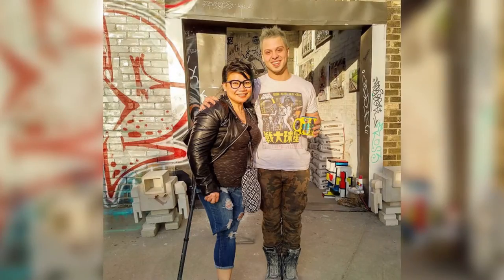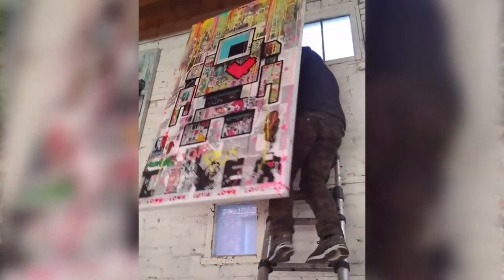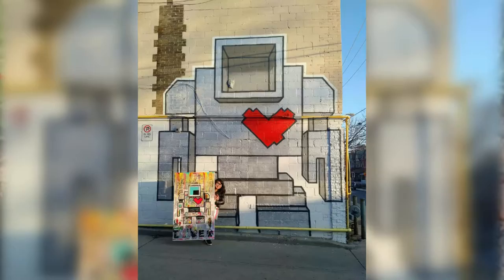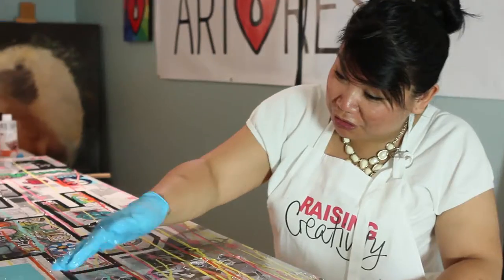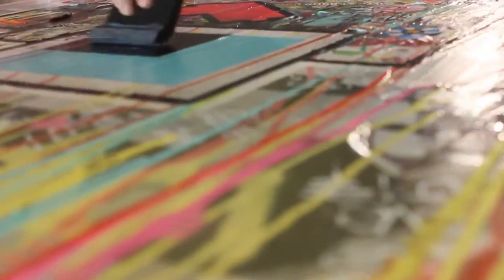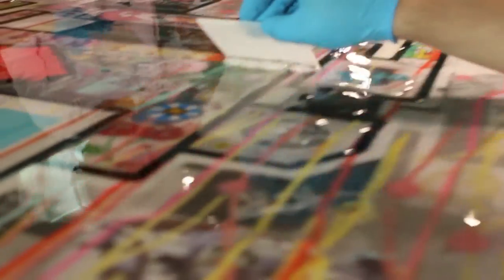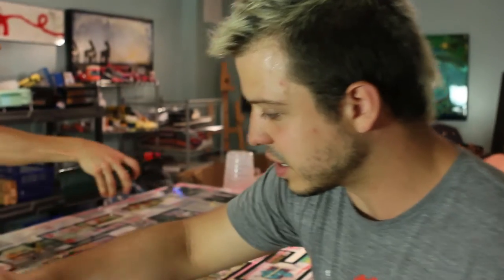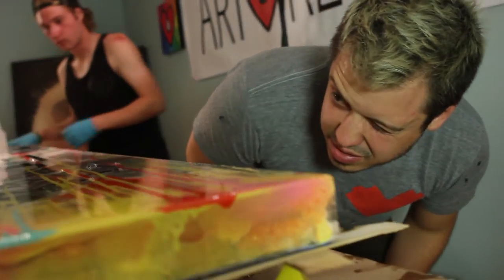ArtResin + LoveBot = Spreading The Love!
Toronto artist Matthew Del Degan is on a mission to highlight the love, kindness and compassion that exists in the city.   And he's spreading the word through the LoveBot - his 250lb, 2 foot high little robot mascot that he is dotting throughout Toronto to recognize good Samaritans and their heartwarming acts of kindness, which he feels too often go overlooked.

When ArtResin's Patty first laid eyes on Matt's artwork, she was totally enamored by his fun, colorful & bright imagery.  But when she found about the significance of the robot and Matt's simple message that kindness trumps all, she fell in love and knew she had to own one of his pieces.

And how incredibly lucky are we that Matt dropped by ArtResin HQ to ArtResin the canvas Patty bought?!?!   Check out the video to see Matt and Patty coating her piece in non-toxic, crystal clear ArtResin with the most efficient yellowing protection on the market - Matt's favorite and the only epoxy resin he will use on his art!

ArtResin + LoveBot = a perfect match!!